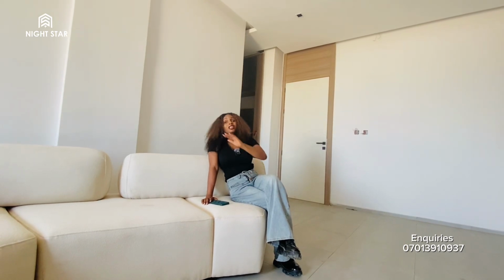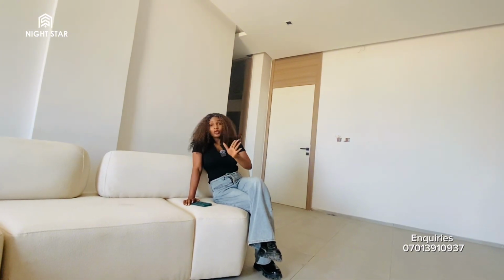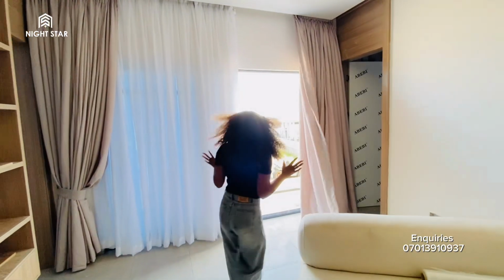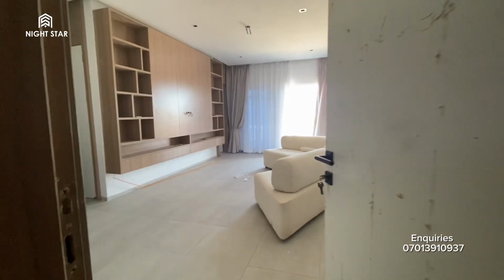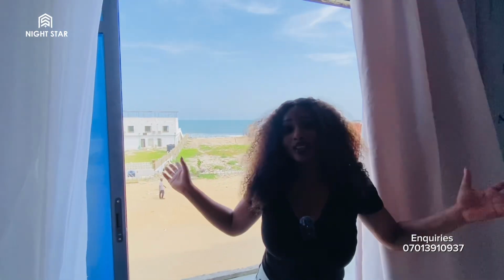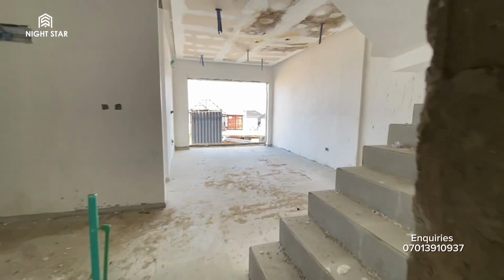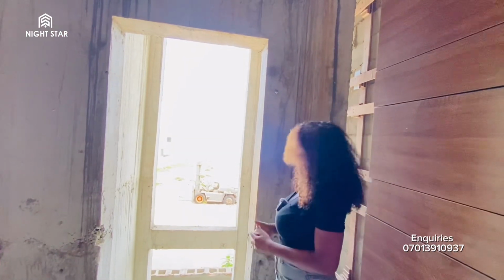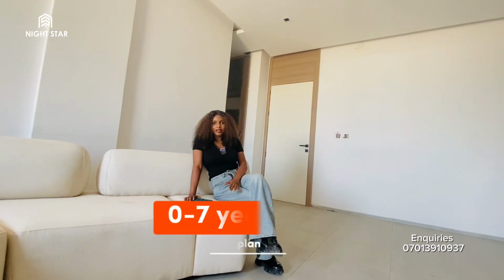Touring ocean view 3 bedroom apartment & maisonette with 7 years payment plan in ikate, Lekki Lagos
Location:  Ikate.

TITLE DOCUMENT: Governor's consent

Offplan unit:

3 bed apartments: 181,100,000
3 bed maissonnetes:190,270,000
2 bed apartnents: 154, 200,0000

initial deposit: 20m

Available Ready Units:

Semi Detached- 1 unit available (Ready unit) N310,000,000M ✅

Terrace - 1 unit available (N300,000,000M) ✅

FEATURES:
- Clean environment
- ⁠Steady electricity
- ⁠24hrs security
- ⁠Well equipped gym
- ⁠Swimming pool
- ⁠Special lighting effects around the estate
- ⁠Specious room
- ⁠POP ceiling
- ⁠Walk in closet
- ⁠Fitted kitchen
- ⁠Visitors car park
- ⁠Tampered glass, kids friendly
- ⁠Automated access gate system
- ⁠HFP interlock, 200cm stone base
- ⁠Underground armored and electrical cables

eko altantic city
house for sale in lekki LAGOS